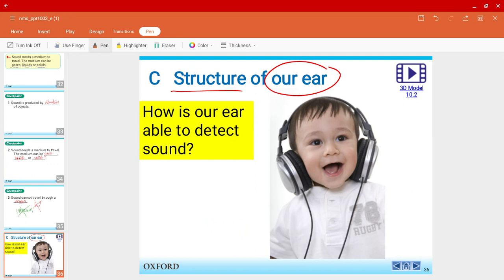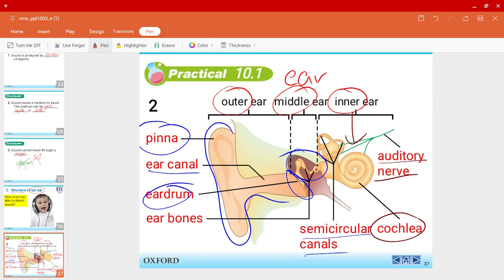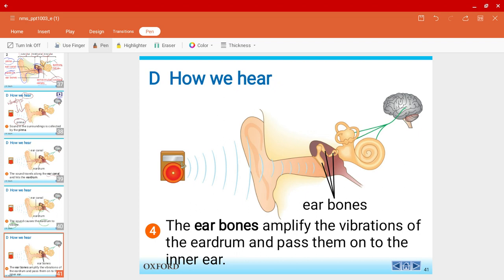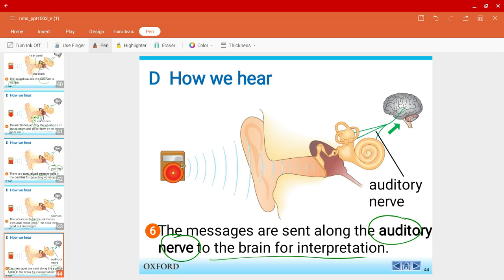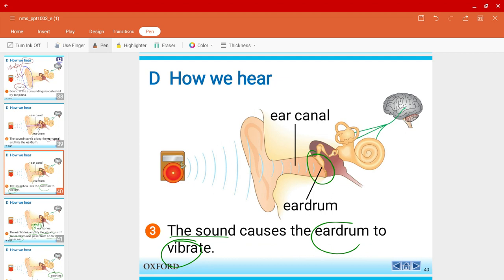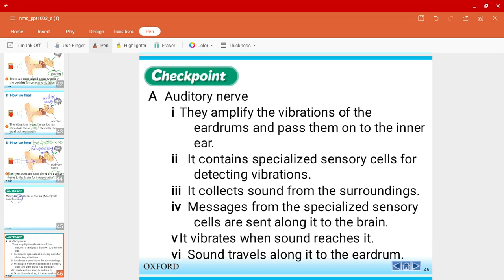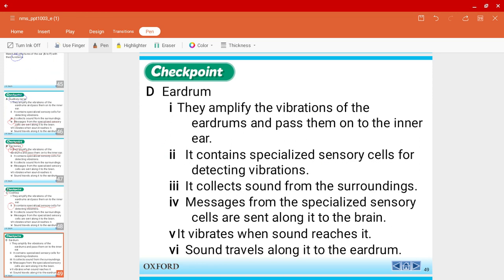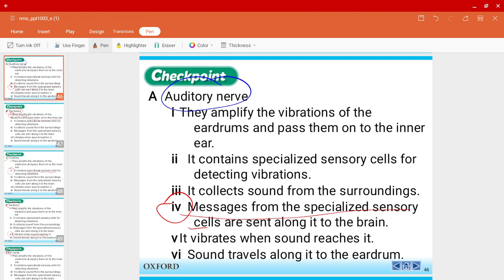Structure of our ear & how we hear Ch 10.3 - S2 Science HKDSE (Ch 10 Part 10)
Main parts of the ear
How do we hear